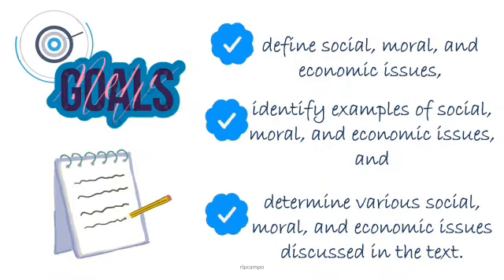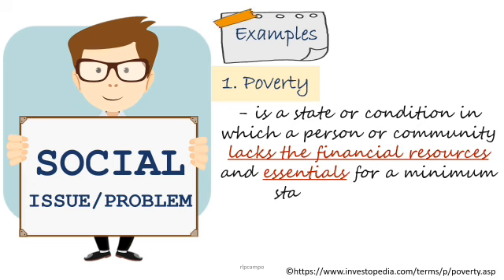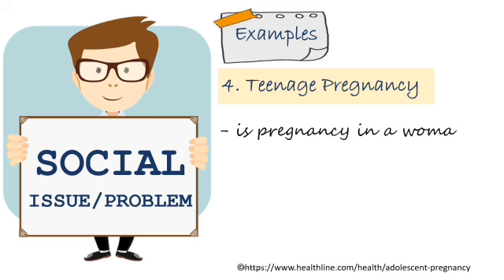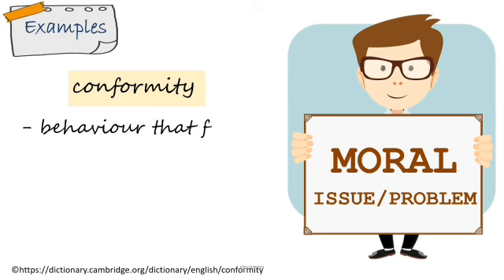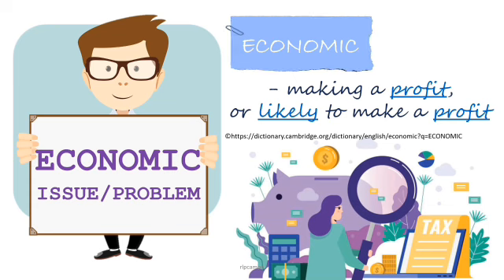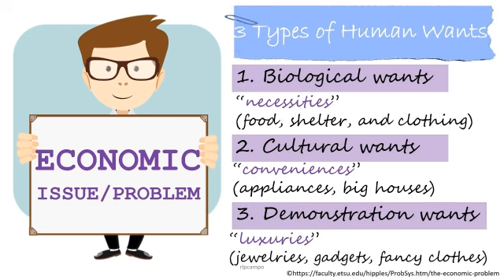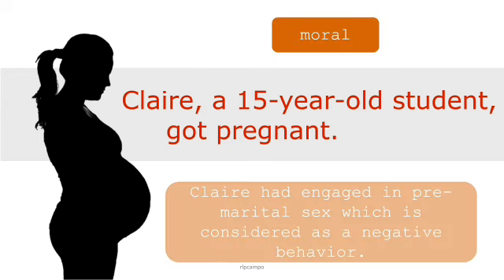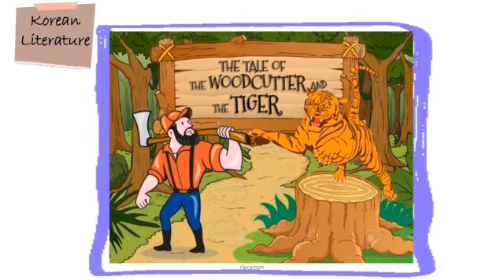Determine Social, Moral, and Economic Issues in a Text | English 8 | Quarter 3 | MELC-BASED LESSON